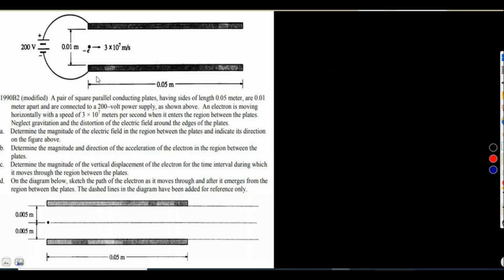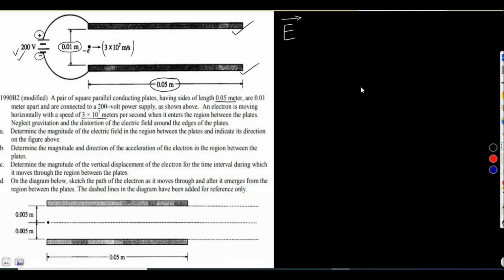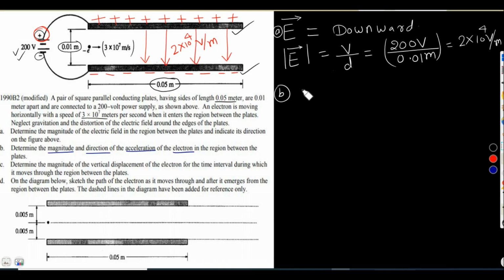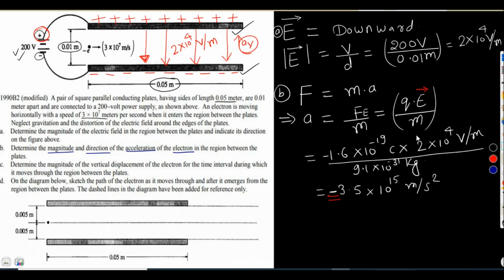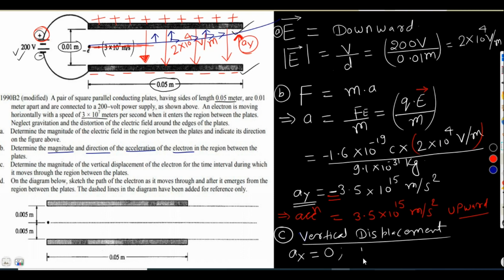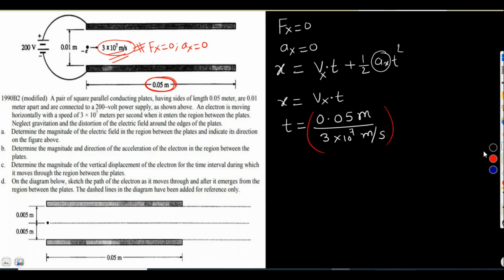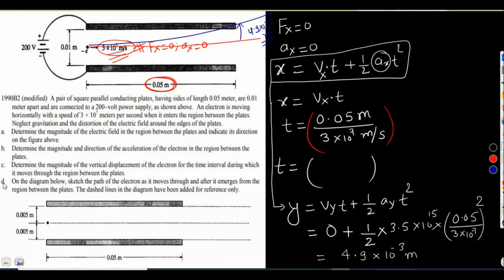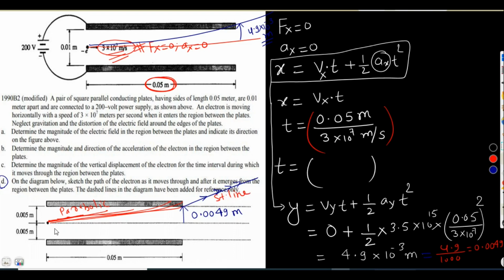AP physics Electrostatics FRQ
A pair of square parallel conducting plates, having sides of length 0.05 meter, are 0.01
meter apart and are connected to a 200–volt power supply, as shown above. An electron is moving
horizontally with a speed of 3 × 107 meters per second when it enters the region between the plates.
Neglect gravitation and the distortion of the electric field around the edges of the plates.
a. Determine the magnitude of the electric field in the region between the plates and indicate its direction
on the figure above.
b. Determine the magnitude and direction of the acceleration of the electron in the region between the
plates.
c. Determine the magnitude of the vertical displacement of the electron for the time interval during which
it moves through the region between the plates.
d. On the diagram below, sketch the path of the electron as it moves through and after it emerges from the
region between the plates. The dashed lines in the diagram have been added for reference only.